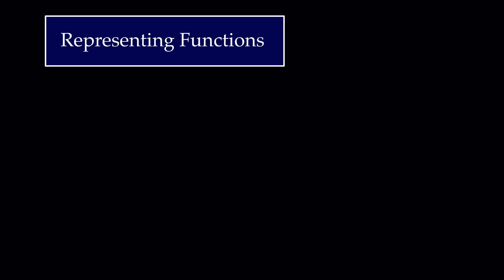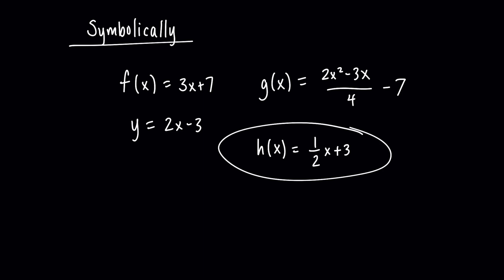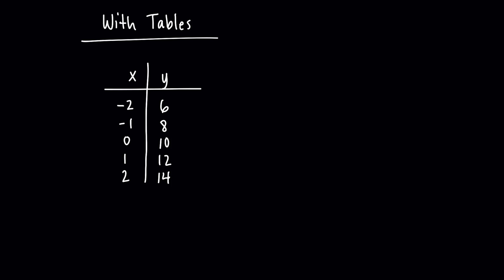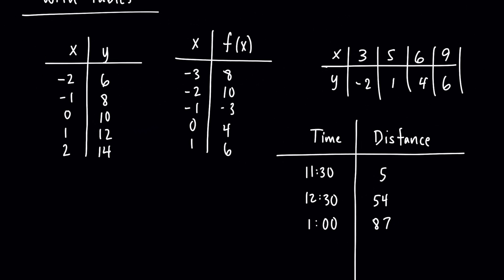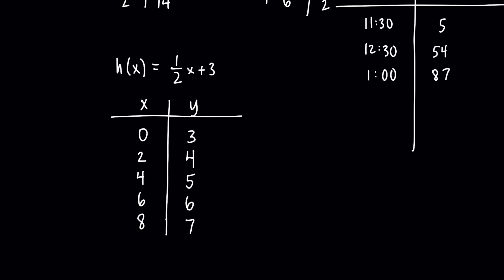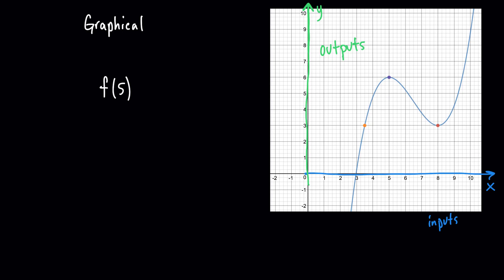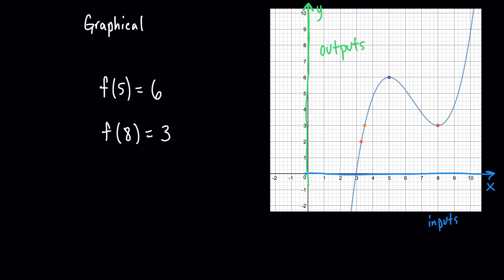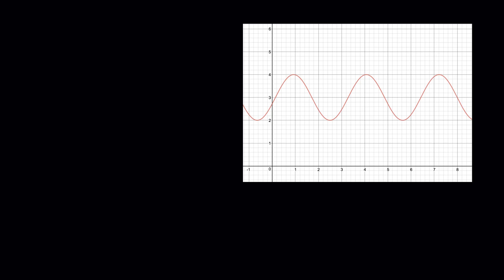Representing Functions - Symbols, Tables, Graphs